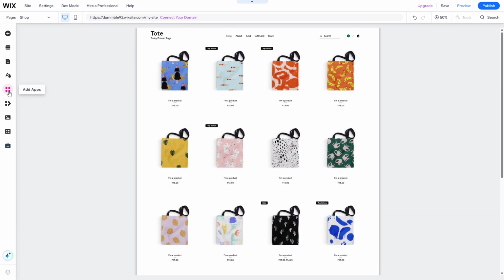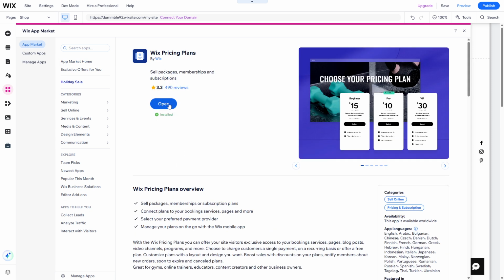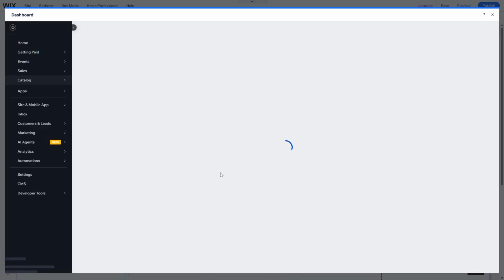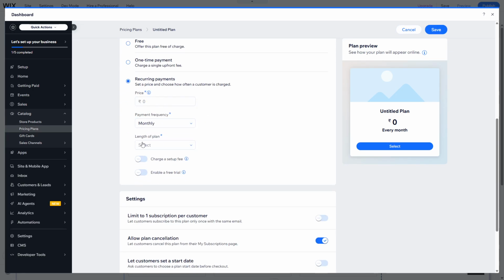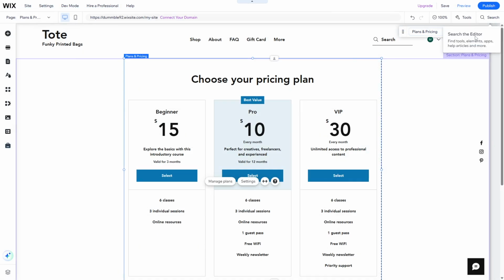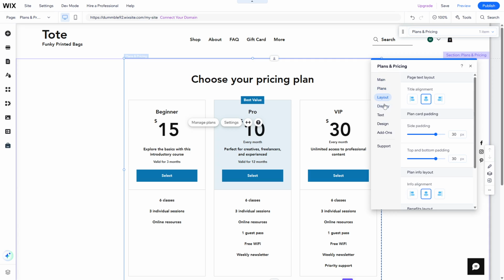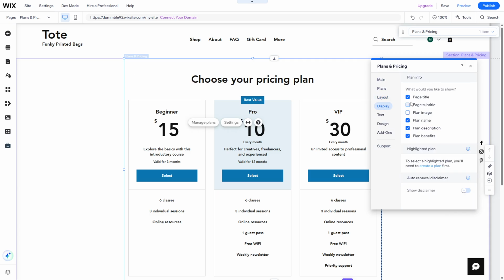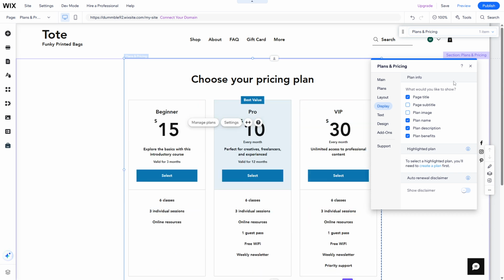How to Add Pricing Plans on Your Wix Website (Step By Step) (2026 Guide)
How to Add Pricing Plans on Your Wix Website (Step By Step) (2025 Guide)